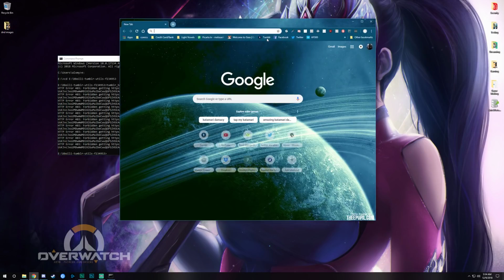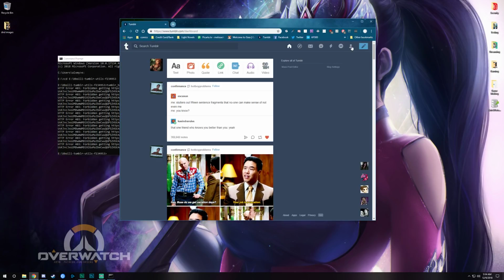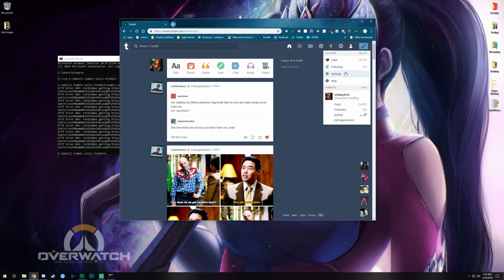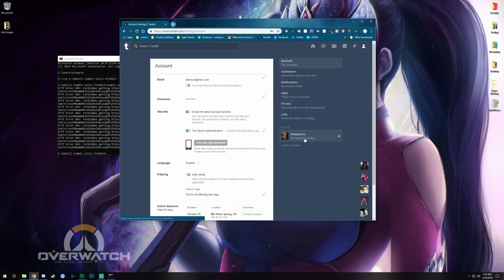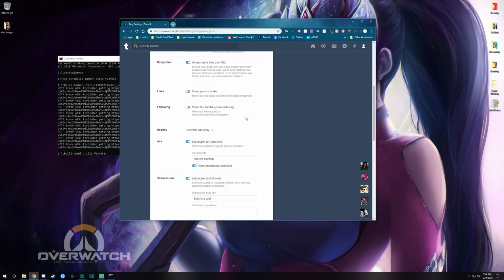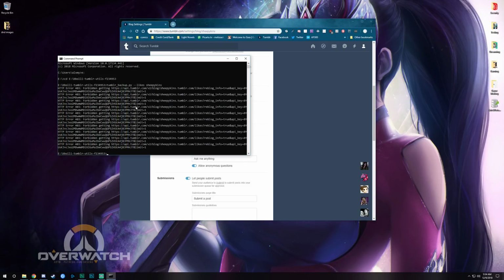Extra Tumblr Backup Python Script Options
I show you how to export just the likes, original posts, and video/audio from your blog using the python script. Timestamps below. For the normal backup process and how to set it up please

Intro - 0:01
Just Likes - 1:06
No Reblogs/Original Posts - 3:28
Installing Video Module - 5:02
Downloading Video Posts - 6:40